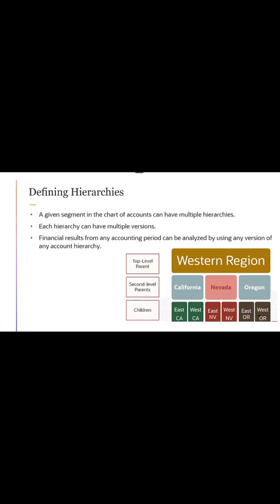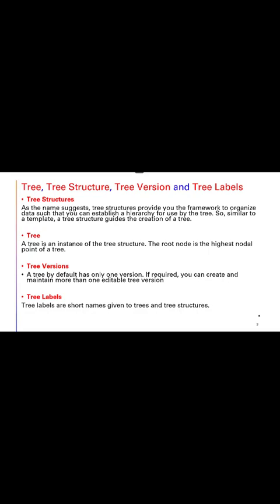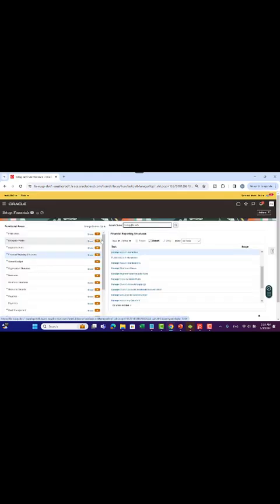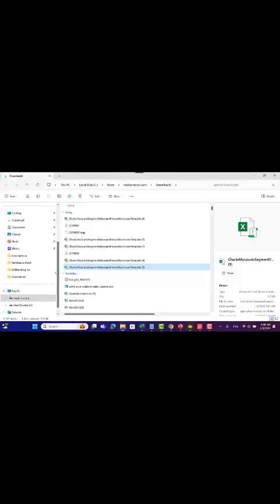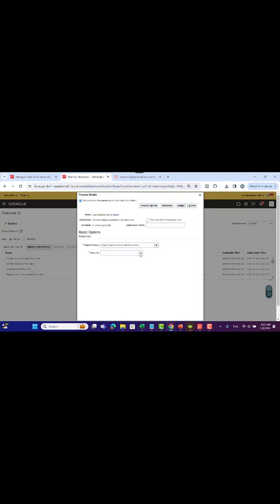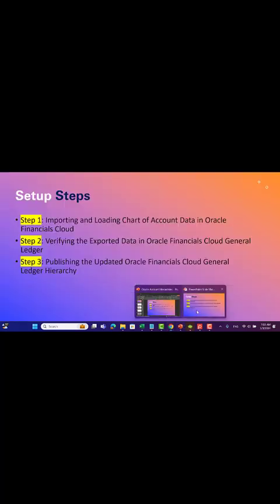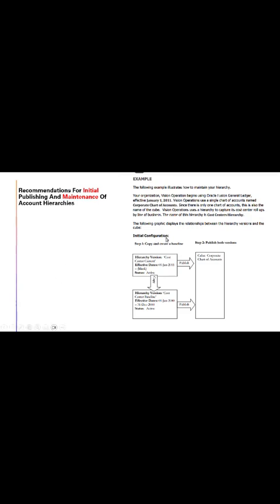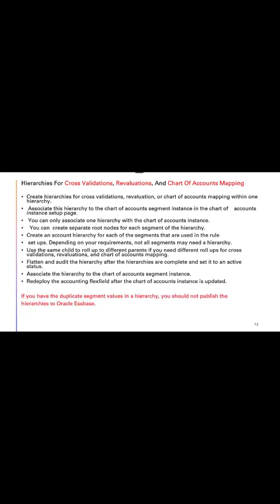Create Hierarchies In Your Oracle Cloud Account For Better Organization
In this topic, we're going to talk about hierarchies. And we use the terminology tree to refer to a hierarchy, and you'll see that later on. And what we're really talking about here are the rollups that you define for your reporting and other tasks like allocation and revaluation, for example. So your parent-child relationships.

You're going to use them to identify managerial, legal, or geographical relationships amongst your value set values. And they're date-effective, which allows you to reflect organizational changes within each hierarchy over time.

ACCOUNT HIERARCHIES, TREES, AND TREE VERSIONS

Account hierarchies are defined in Oracle Fusion applications using tree functionality.
Each account hierarchy is defined as a tree with one or more versions. Tree versions
are used to track account hierarchies as they change over time. For example, an
account hierarchy to summarize cost of goods has different accounts for 2011, versus
2010, based on changes in the business operations and newly added chart of accounts
values
Chart of accounts values can be associated with multiple hierarchies by defining
multiple trees.

Using multiple trees allows you to create financial reports for different
target audiences. For example, you can use different hierarchies to track cost centers
either by geography or line of business.

Overview of Trees
Trees are hierarchical data models that you can use to organize data, apply business rules, control data access, and improve performance while querying.

For example, an application maintains data of an organization called Vision Corporation that has two departments: Marketing and Finance. The Finance department has two functional divisions: Receivables and Payables. You can define a tree for Vision Corporation to establish a hierarchy across its departments, and their respective functional divisions. You can use the hierarchy to manage data at various levels of the organization.

Tree Structures
As the name suggests, tree structures provide you the framework to organize data such that you can establish a hierarchy for use by the tree. So, similar to a template, a tree structure guides the creation of a tree.

Tree
A tree is an instance of the tree structure. The root node is the highest nodal point of a tree. Child nodes branch off from the root node. Child nodes at the same level, branching off from a common parent node, are called siblings. Leaves are details branching off from a node but not extending further down the tree hierarchy. You can create trees for multiple data sources and share them across applications.

Tree Versions
A tree by default has only one version. If required, you can create and maintain more than one editable tree version. At any point, only one tree version must be active. If you edit an existing version, it changes from active to draft. To use it again, you must set it to active. Similar to any other version control system, versions of trees are maintained to track all the changes that a tree undergoes in its life cycle.

Tree Labels
Tree labels are short names given to trees and tree structures. You can label the tree versions for better accessibility and information retrieval. When nodes are created in a tree, the existing tree labels are automatically assigned to the new tree nodes. You can use any table to store the labels and register the label data source with the tree structure.

 A given segment in the chart of accounts can have multiple hierarchies that are used for different purposes. And each hierarchy can have multiple versions, and then your financial results from any accounting period can be analyzed by using any version of the account hierarchy as long as the ones you want to use for reporting are published to the cube.

There is a file-based data import template that you can use to load segment values and hierarchies. And we also integrate with Oracle Hyperion Data Relationship Management. So if you're using DRM, then your hierarchies and charts of account values are maintained in there rather than in the cloud application. But also,  our rapid implementation spreadsheet will create hierarchies for us.